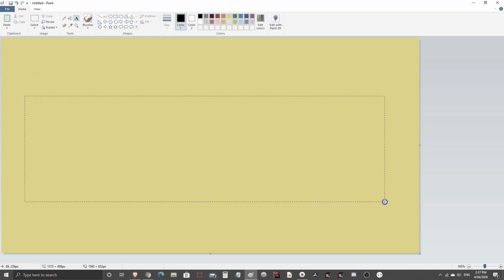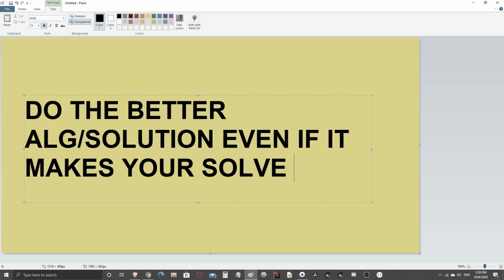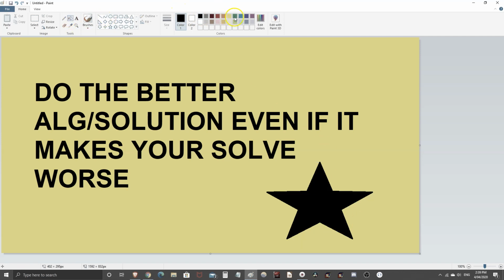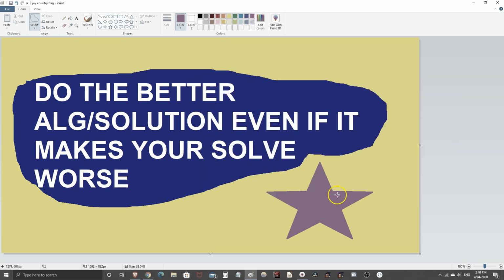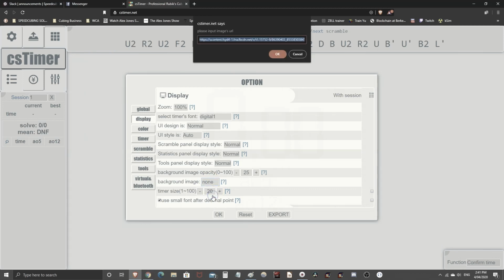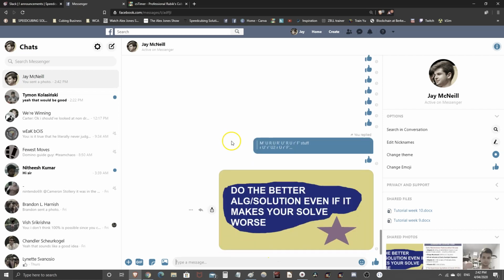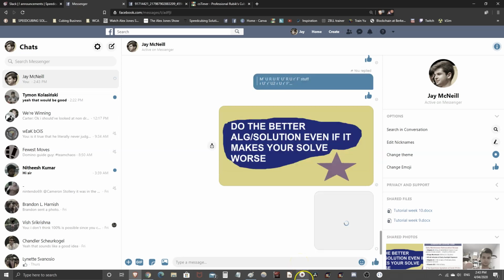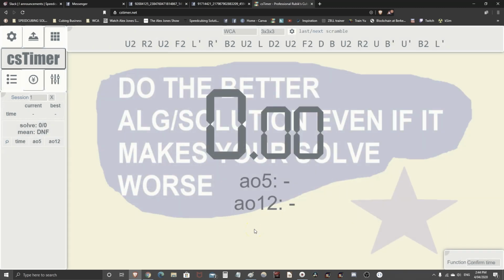How to make a CStimer background that MAKES YOU A BETTER CUBER